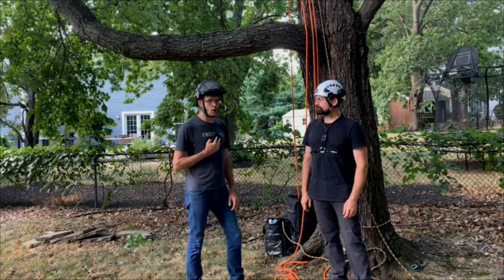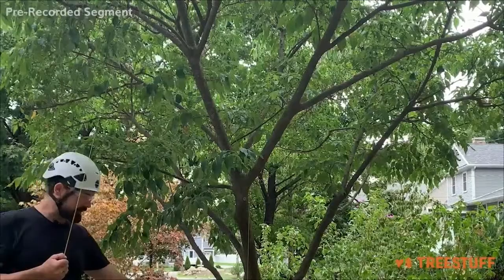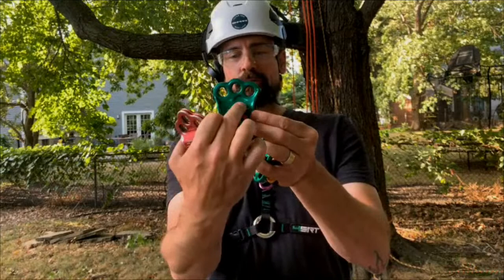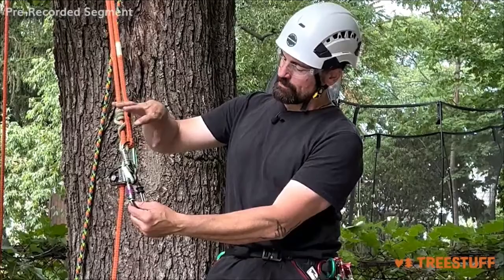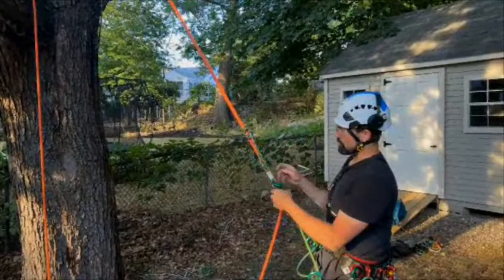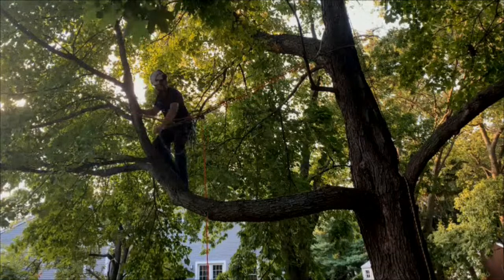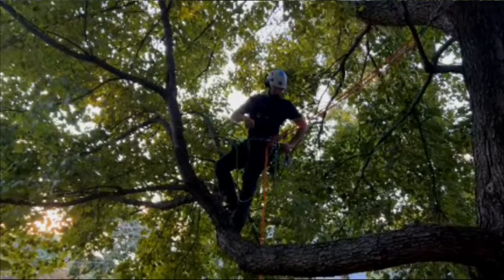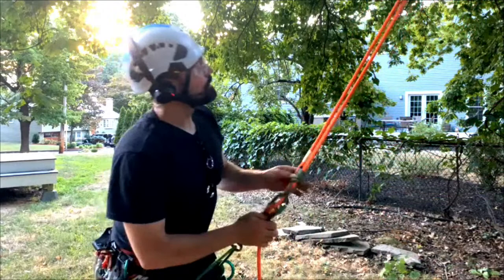Efficient Climbing Webinar with Taylor Hamel - LIVE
Join Taylor Hamel from DMM in the next installment of climbing webinars LIVE! Taylor will be answering questions throughout and might even be showing off cool new DMM products.